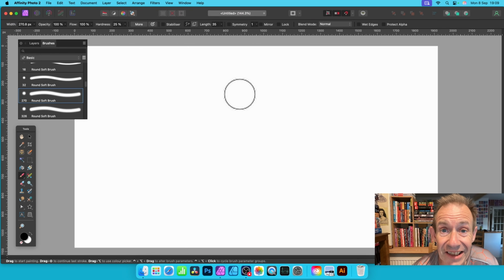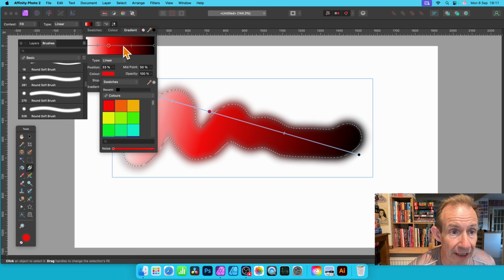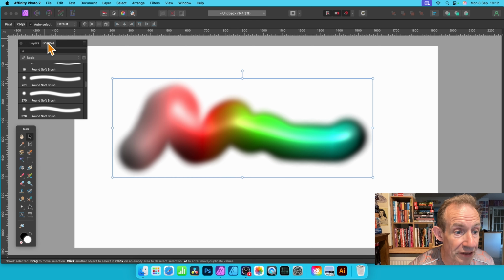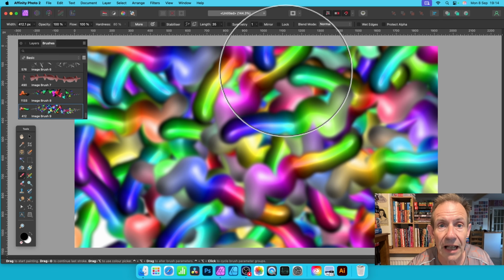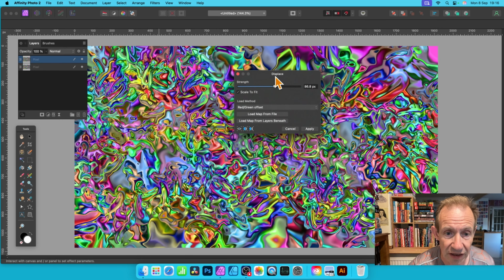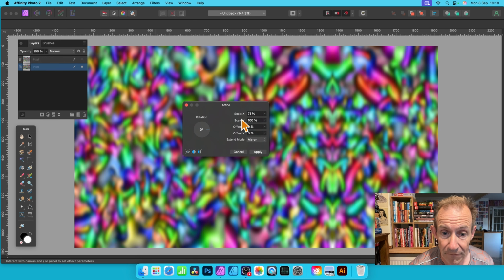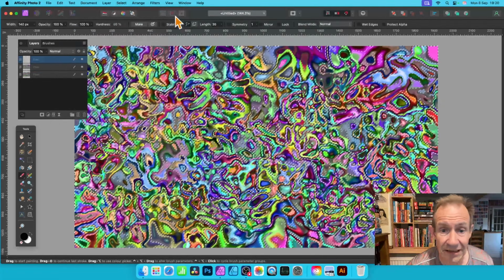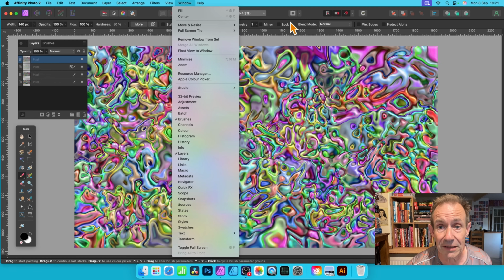AFFINITY Painted Distorted Effect Tutorial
How to create stunning abstract designs / painted effects / distorted work using a basic brush stroke and a few filters in Affinity Photo
00:00 - Start
00:23 - Tutorial starts
01:30 - Add gradient to stroke
04:00 - Add brush
05:10 - Apply brush to create layer
06:40 - Displace effect
08:30 - Affine filter
10:34 - Create new layer intensity layer